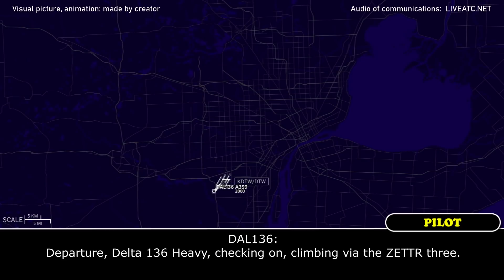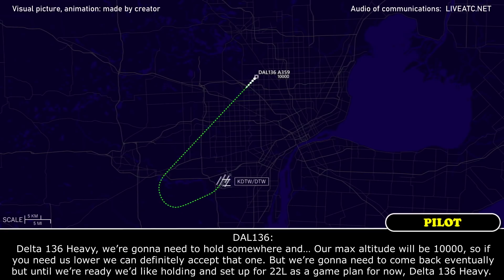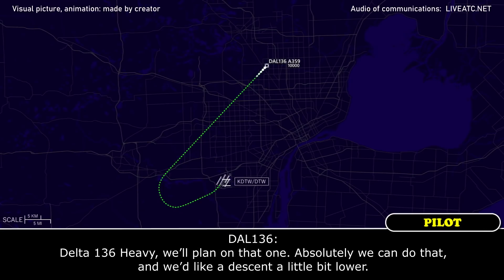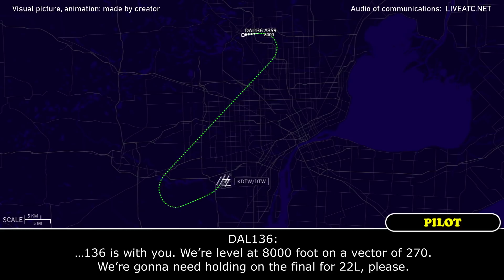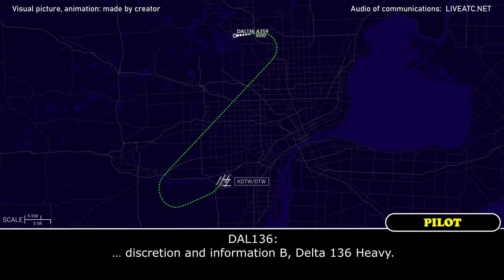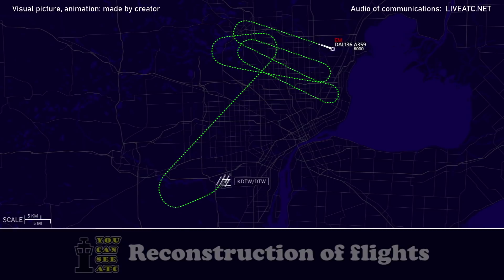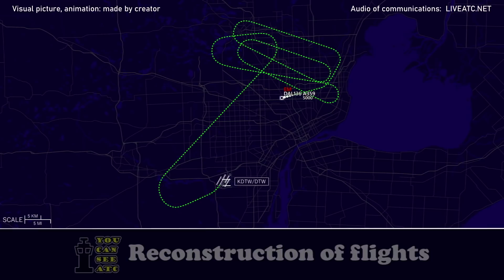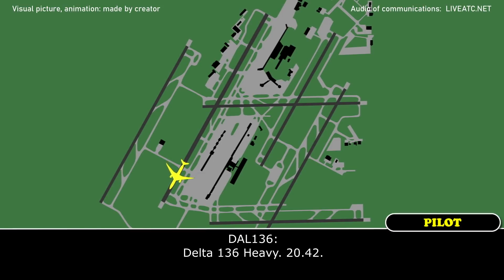Emergency overweight landing due to pressurization problem | Delta Airbus A350-900 | Detroit, ATC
THIS VIDEO IS A RECONSTRUCTION OF THE FOLLOWING SITUATION IN FLIGHT:

09-OCT-2021. A Delta Air Lines Airbus A350-900 (A359), registration N502DN, performing flight DAL136 / DL136 from Detroit Metro Wayne Co. Airport, MI (USA) to Amsterdam Schiphol Airport (Netherlands) after departure reported cabin pressure light on, requested to hold not higher than 10000 in the vicinity of the airfield. Later the crew decided to return back and declared an emergency for an overweight landing.

DAL136: Departure, Delta 136 Heavy, checking on, climbing via the ZETTR three.
DEPARTURE: Delta 136 Heavy, Detroit Departure, radar contact.
DEPARTURE: Delta 136 Heavy, cleared direct to FLOKA and climb and maintain 17000.
DAL136: Cleared direct to FLOKA, climb and maintain 17000, Delta 136 Heavy.
DAL136: Center, Delta 136 Heavy, we’re gonna need to level off at 10000, we’re at 10250. Can we come back down?
DEPARTURE: Delta 136 Heavy, descend and maintain 10000. Are you experiencing any difficulties?
DAL136: 10000, we are…. We’ll get back to you, we got a cabin pressure light on. We’re gonna hold 10000 for now, we’ll be back with you, Delta 136 Heavy.
DEPARTURE: Delta 136 Heavy, roger.
DEPARTURE: Delta 136 Heavy, any updates?
DAL136: Delta 136 Heavy, we’re gonna need to hold somewhere and… Our max altitude will be 10000, so if you need us lower we can definitely accept that one. But we’re gonna need to come back eventually but until we’re ready we’d like holding and set up for 22L as a game plan for now, Delta 136 Heavy.
DEPARTURE: Delta 136 Heavy, so just a pressurization problem, not an emergency whatsoever?
DAL136: Correct, just a pressurization problem, we’re gonna be unable to go above 10000 till we get it checked out. So we’re gonna need to come back.
DEPARTURE: Delta 136 Heavy, roger, do you wanna just hold on the localizer perhaps 22L?
DAL136: If that’s okay with you that works for us. We can load it up and we can hold wherever you want us to.
DEPARTURE: Delta 136 Heavy, that sounds good to me, plan RW 22L. I'll tell you right now you’re about 4 miles west of final approach course. I’ll let you hold wherever you’d like to hold. But if you could hold maybe in particular maybe 20-30 miles out on the localizer, that would be great.
DAL136: Delta 136 Heavy, we’ll plan on that one. Absolutely we can do that, and we’d like a descent a little bit lower.
DEPARTURE: Delta 136 Heavy, for now descend and maintain 8000.
DAL136: 8000 works for us. Out of 10000 for 8000 and we can also take a turn for that 22L if you need to.
DEPARTURE: Delta 136 Heavy, I’m gonna vector you for a moment. Turn left heading 270. That’s gonna be radar vector to set you up for holding on the 22L localizer. Fly heading 270, descend and maintain 8000.
DAL136: 270 and down to 8000, Delta 136 Heavy.
DEPARTURE: Delta 136 Heavy, contact Detroit Approach 124.05, 24.05 and they'll work out the remainder for you.

HOW I DO VIDEOS:
1) I monitor media, airspace, looking for any non-standard, emergency and interesting situation.
2) I find communications of ATC unit for the period of time I need.
3) I take only phrases between air traffic controller and selected flight.
4) I find a flight path of selected aircraft.
5) I make an animation (early couple of videos don’t have animation) of flight path and aircraft, where the aircraft goes on his route.
6) When I edit video I put phrases of communications to specific points in video (in tandem with animation).
7) Together with my comments (voice and text) I edit and make a reconstruction of emergency, non-standard and interesting situation in flight.